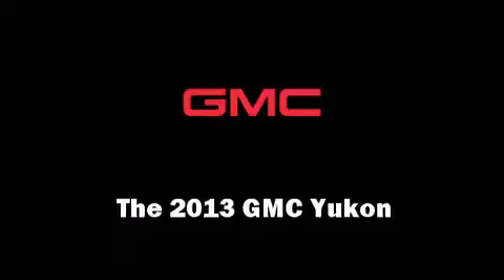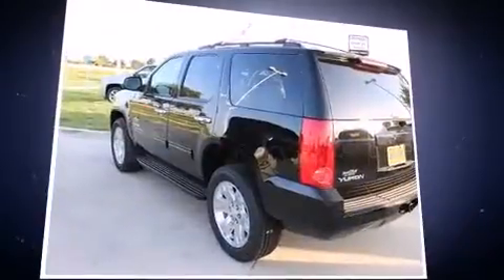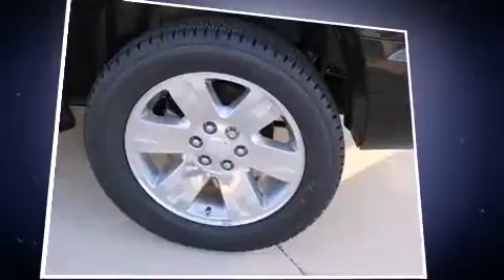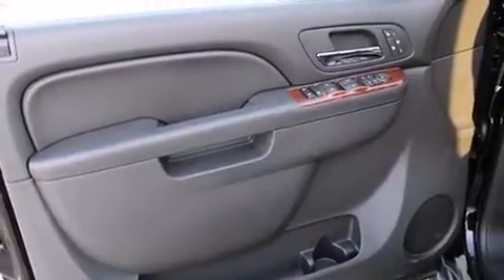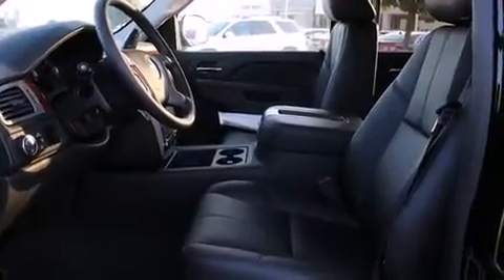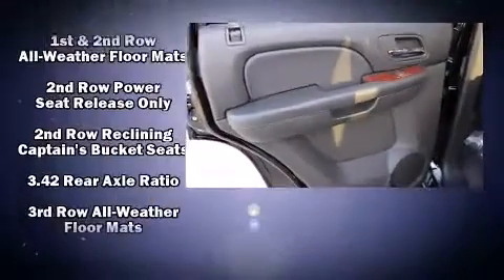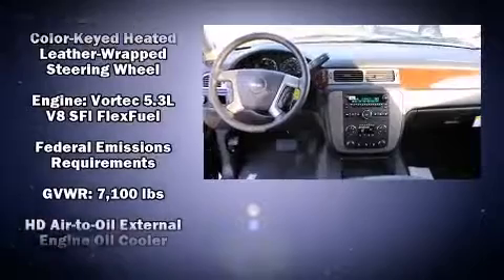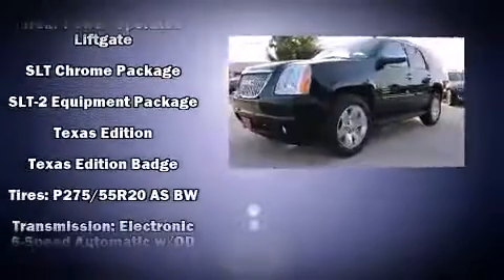2013 GMC Yukon SLT in San Marcos, TX 78666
Take command of the road in the 2013 GMC Yukon. It features an automatic transmission, rear-wheel drive, and a powerful 8 cylinder engine. This model accommodates 7 passengers comfortably, and provides features such as: front and rear reading lights, power front seats, automatic temperature control, a power rear cargo door, adjustable pedals, a roof rack, and leather upholstery. Back seat passengers will appreciate the rear audio controls, allowing them to make easy adjustments to the stereo system. Rear passengers enjoy the seat heating functionality, keeping them warm during the winter months. Premium sound drives 9 speakers, providing you and your passengers a sensational audio experience. In the event of a rollover collision, side curtain airbags provide additional protection for outboard seated passengers. Our sales reps are extremely helpful & knowledgeable. We'd be happy to answer any questions that you may have. Come on in and take a test drive!